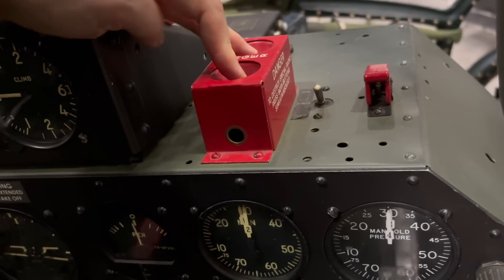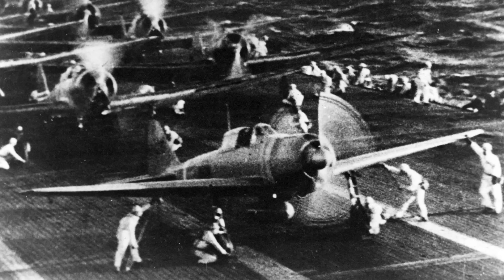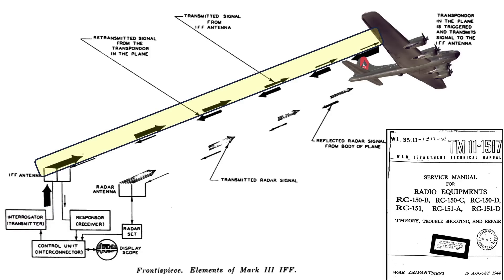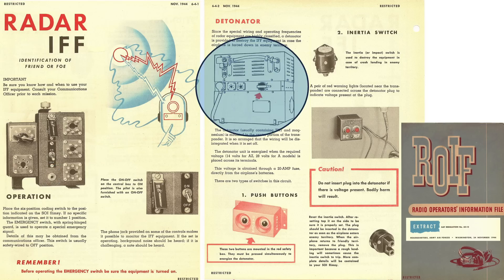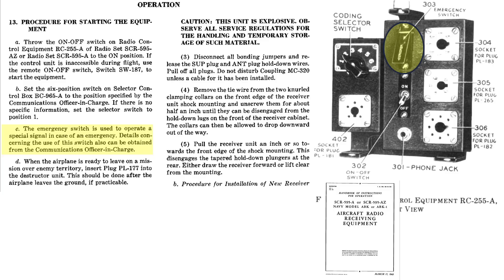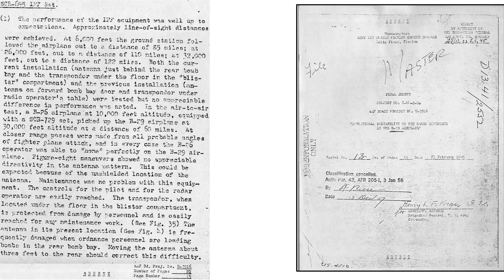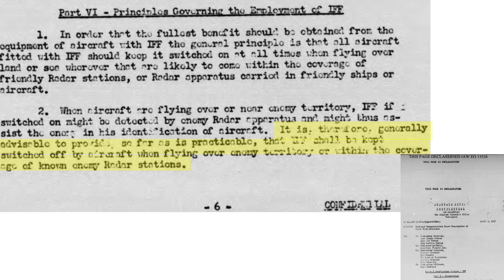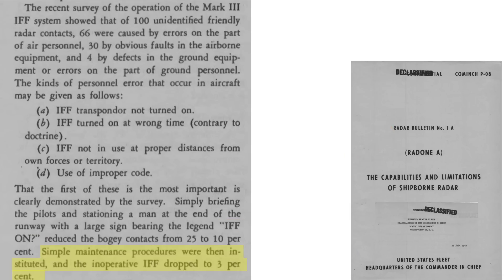WWII Bomber IFF, Identification Friend or Foe system: How it Works Deep Dive Review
It is critical ground radar systems have the ability to identify aircraft as hostile or not. An identification Friend or Foe system or IFF was adopted in WWII to clearly determine if Radar PIPs were allied or not. This video will address how the system worked, characteristics, usage rules, and system ranges.